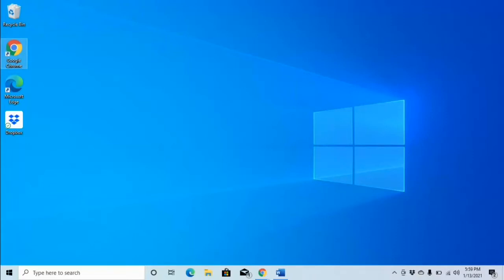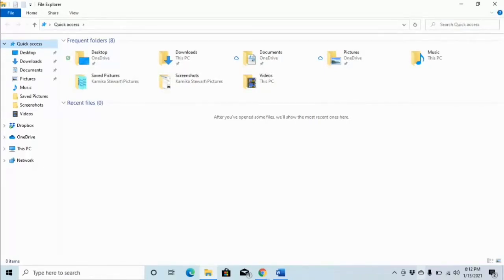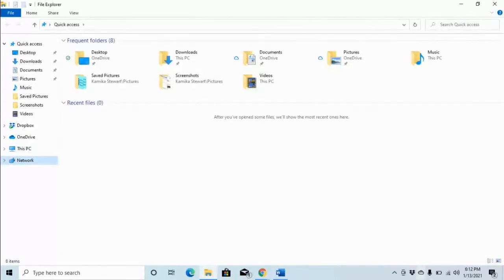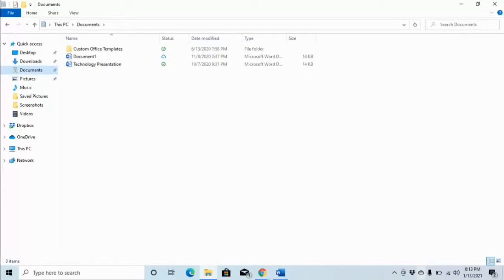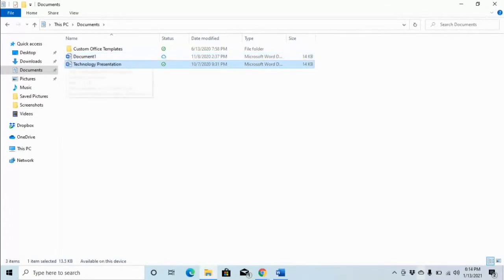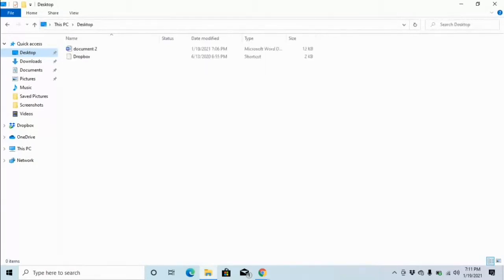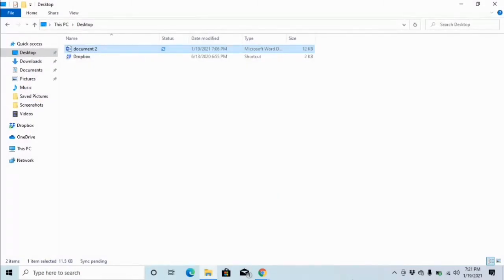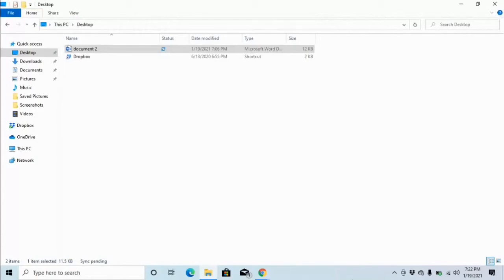Using File Explorer with your Screen Reader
These videos are intended for blind or partially sighted persons who use screen readers, or their teachers and relatives.

This video demonstrates just how the blind or visually impaired person can use File Explorer on a Windows computer. Use the video to help you learn how to open different folders and drives from File Explorer.

to see lessons on how blind people can use the computer.